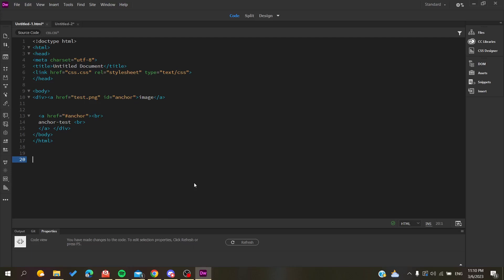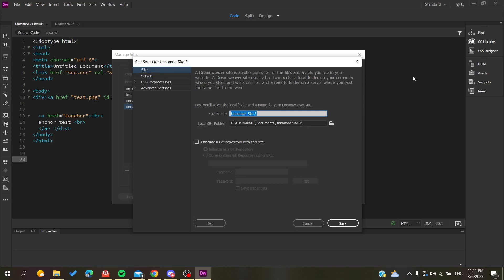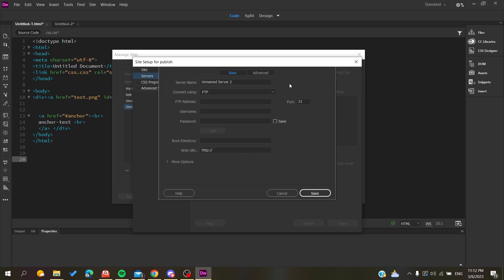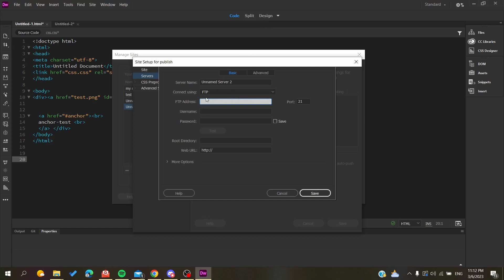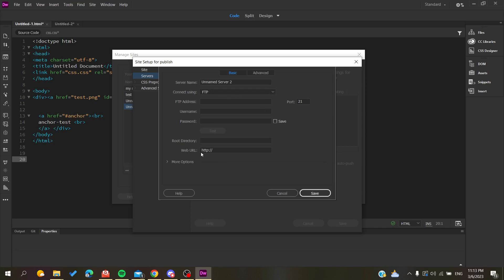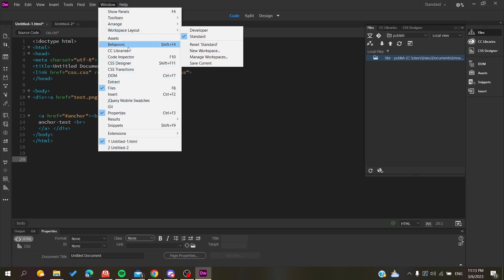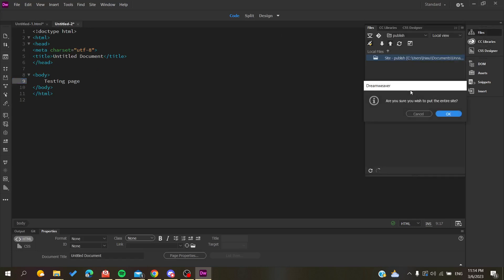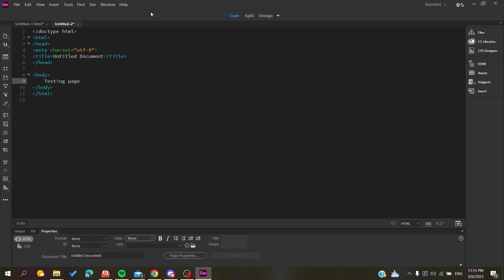How To Publish Your Website Dreamweaver Tutorial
Today we talk about publish your website,dreamweaver publish your website,adobe dreamweaver,dreamweaver tutorial